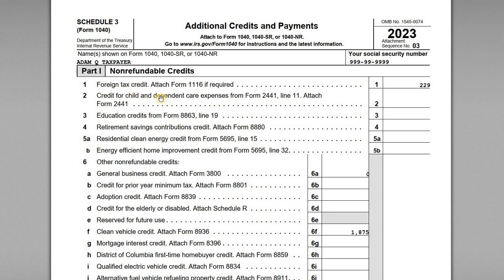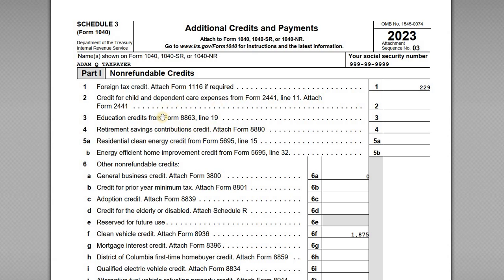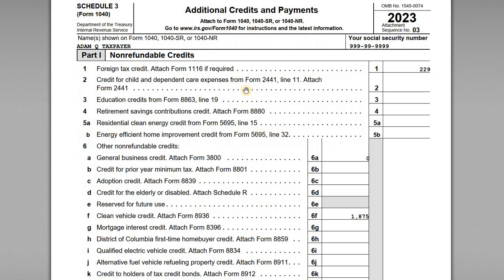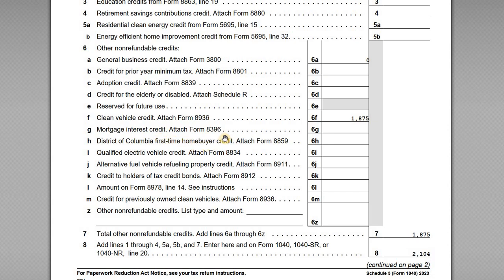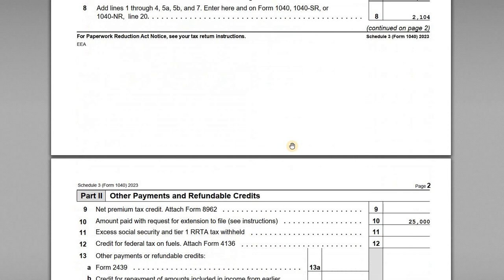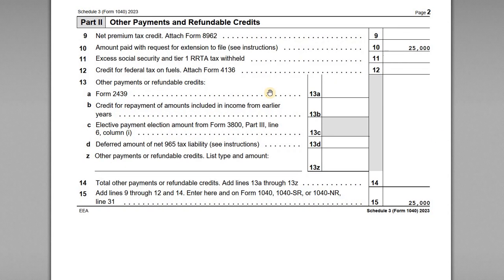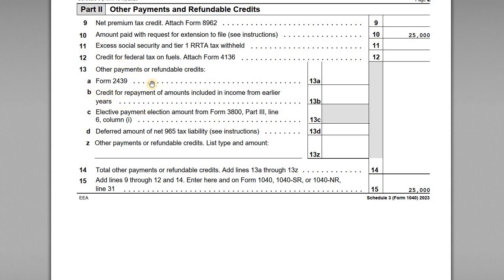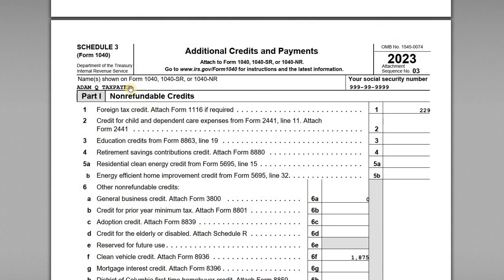IRS Schedule 3 of Form 1040 - Line-by-Line Instructions for Additional Credits and Payments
See the links below for more detailed tutorials on each line item.

Schedule 3 (Additional Credits and Payments) is included with a Taxpayer's Form 1040 to report additional nonrefundable tax credits and payments that are not reflected elsewhere on the Form 1040.

For more detailed videos on certain line items, see our videos below.